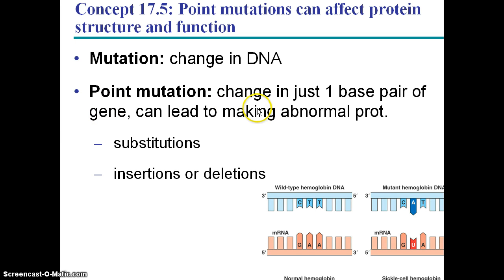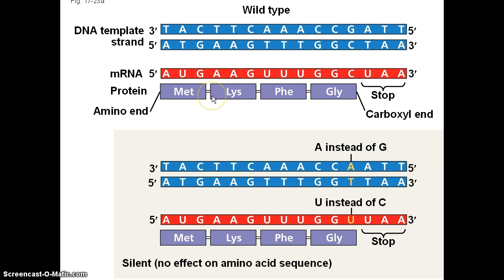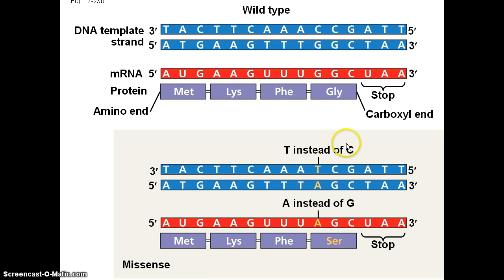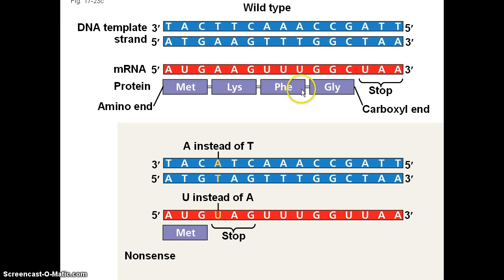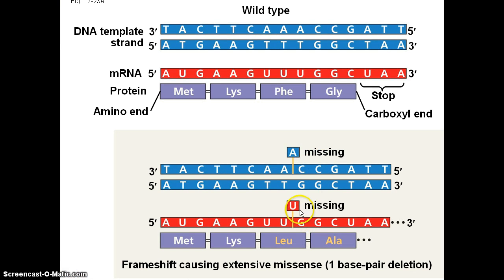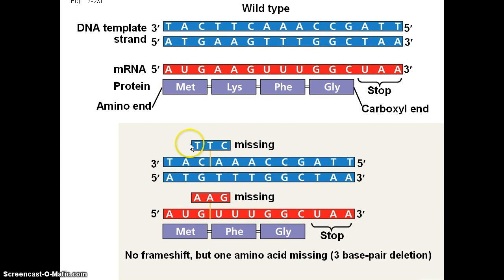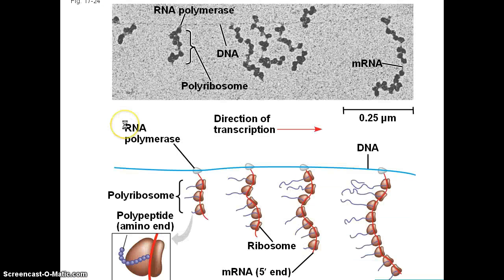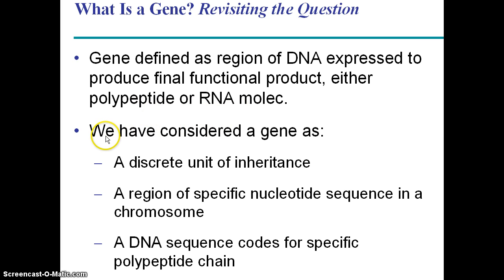Chapter 17, Video 5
This final segment reviews Section 17-5.